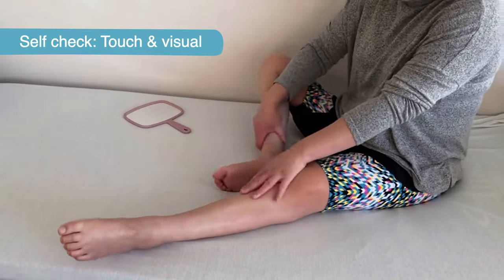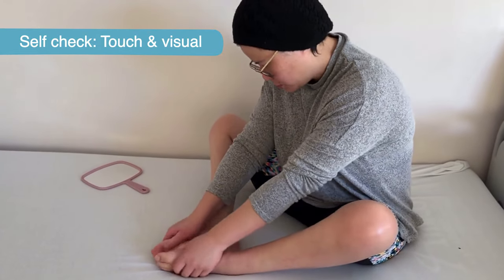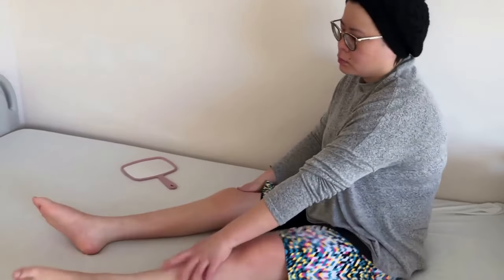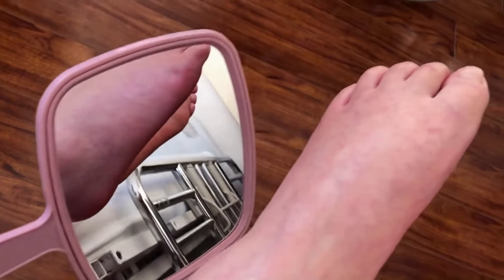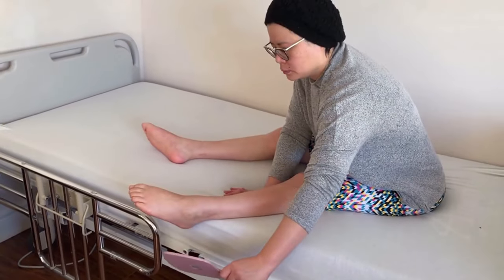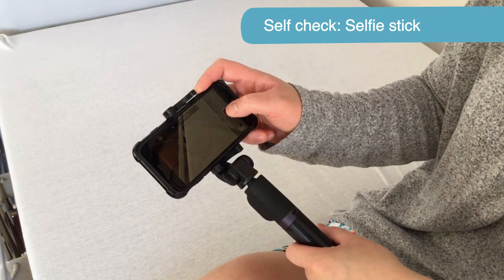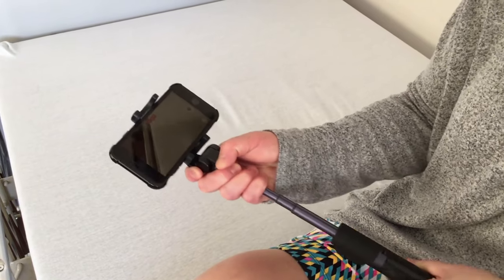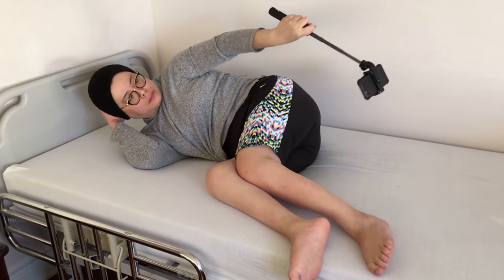Pressure injuries & skin checks | Skin check demo unassisted | Wheelchair | Paraplegic | SCIO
People with spinal cord injury (SCI) are at increased risk of developing pressure injuries throughout their lifetime. A key aspect of prevention is performing regular daily skin checks, however a gap in knowledge is apparent among both clinicians and people with spinal cord injuries on how exactly to perform them. This video was made to show how to perform skin checks on your own for people with spinal cord injuries. In this video Nancy demonstrate a skin check without assistance using a mirror and selfie stick.

To access more free resources on managing pressure injuries, including the full skin check video,

Clinicians across the SCI-IEQCC Network from Parkwood Institute, Hamilton Regional Rehabilitation Centre, Ottawa Hospital Rehabilitation Center, Lyndhurst, Providence Care, and in partnership with Spinal Cord Injury Ontario, Cortree and persons with lived experiences, all contributed to this video development.

The project was led by a team at Spinal Cord Injury Ontario, Cortree including:
Sharol Cordner, Manager, Mediation and Training Services
Nancy Xia, Video Content Developer
Julie Watson, Peer Support Coordinator and Support Worker Melanie Earl
Marty Doupe, Learning Architect.

Clinical Subject Matter experts that collaborated on this video include:
Andrea Chase, BSc. BMR(PT) Ottawa Hospital Rehabilitation Centre
Jennifer Duley, MScPT; Hamilton Health Sciences Centre
Charlie Giurleo, B.Sc.OT; Parkwood Institute, St. Joseph’s Health Care London
Anna Kras-Dupuis, RN, MScN; Parkwood Institute, St. Joseph’s Health Care London
Julianne Hong, BHSc; Parkwood Institute, St. Joseph’s Health Care London
Dalton Wolfe, PhD , Parkwood Institute, St. Joseph’s Health Care London.

Feedback was gathered after each round of edits to ensure the content would meet the educational needs of persons with lived experience and rehabilitation staff. This collaboration allowed for the development of an open-source skin check video resource for both clinicians and persons with lived experience.

This video is being integrated within patient skin check education at SCI rehabilitation sites across Ontario, Canada. The video identifies key factors to consider when completing skin checks and also demonstrates the technique on how to complete skin checks independently and with assistance.

In this video, you will learn about key signs to look for when conducting your daily skin check. Pressure injuries (also called bedsores, decubitus ulcers, pressure sores or pressure ulcers) can seriously affect people who are living with a spinal cord injury and others who use wheelchairs for daily living.

Pressure injuries are skin and tissue damage. They are caused by sitting or lying too long on one part of the body. They can also be caused by pressure combined with shear. Shear is when the skin moves one way, and the tissue underneath moves the opposite way. This can happen when you slide down in bed or transfer your weight from one surface to another.

The deeper the injury is, the harder it is to treat. That’s why it is so important to try to prevent them. You, and those who help with your care, should always watch for signs of pressure injuries. Get them treated right away. If things aren't getting better, be sure to consult a health care provider who can help you manage pressure injuries.

Some people might experience increased risk factors for developing pressure injuries such as:
·   Inadequate access to health care
·   Lack of mobility
·   Poor nutrition
·   History of pressure injury.

Areas of skin breakdown can be a sign you may need to assess your strength, balance and posture, stretch and strengthen your muscles and joints. Moving more and making your transfers smoother can help protect your skin.

If you enjoyed this video about dealing with SCI pressure injuries, and spinal cord injury skin management tips, please remember to like, share, subscribe and leave a comment if you have any questions, suggestions, or feedback. We hope to see you here again soon!